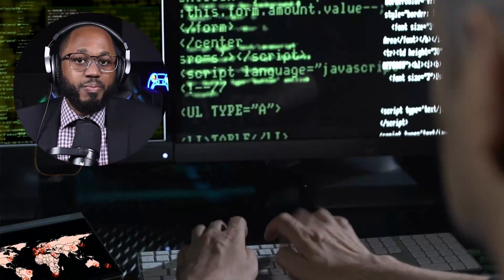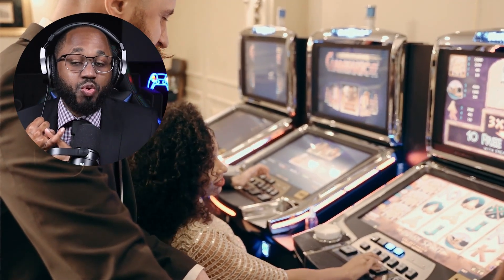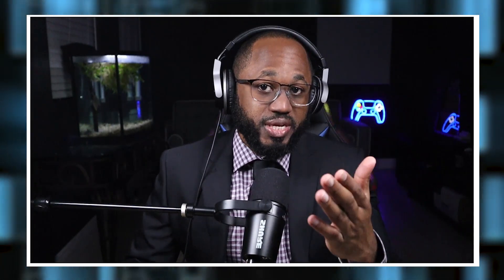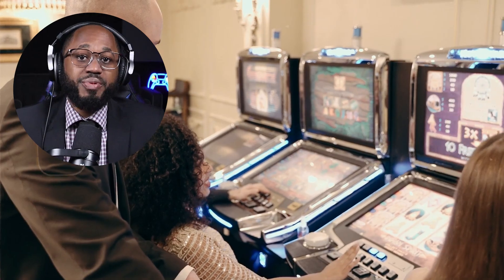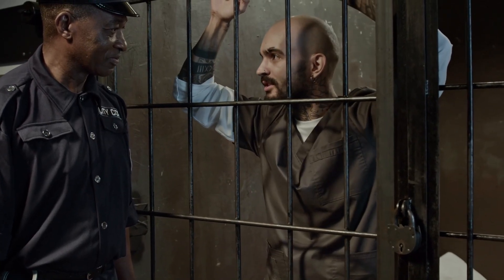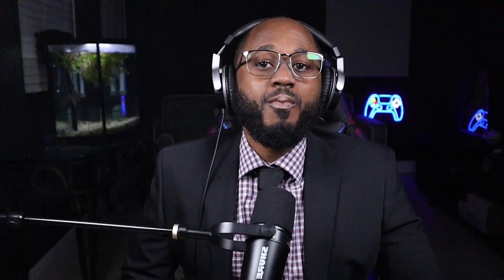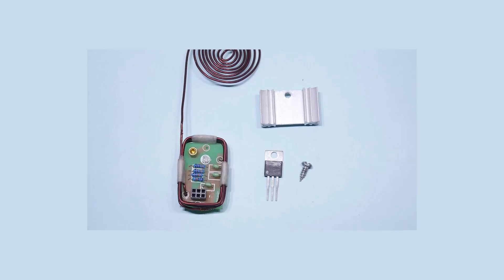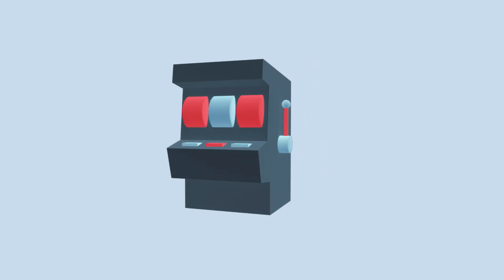How This Hacker Hacked Lottery Machines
Hacking lottery or slot machines without explicit consent is illegal and will lead to severe consequences. In this video, I discuss the ways hackers hack slot machines and lottery machines virtually and from a hardware perspective.